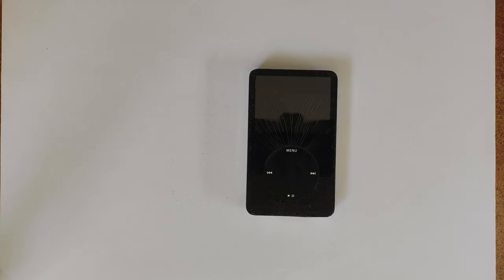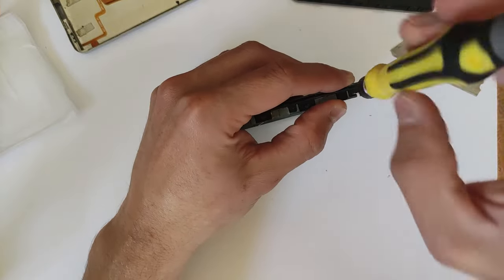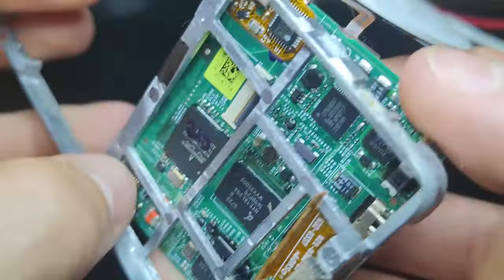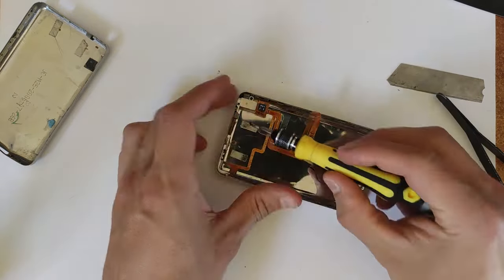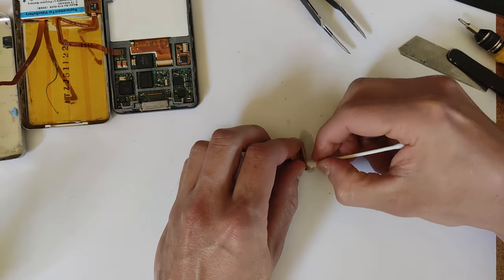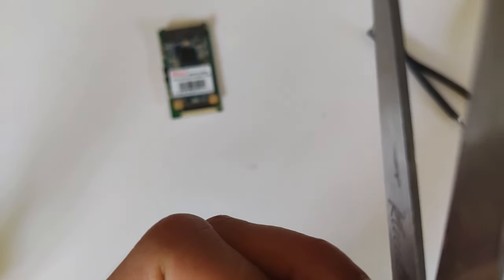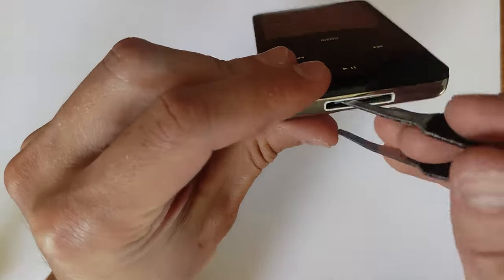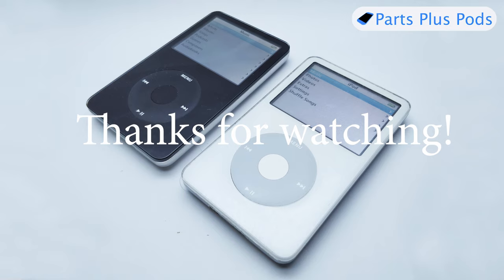iPod Classic 5th Gen Hard Drive and Battery Upgrade Tutorial Ultimate Repair Guide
touch wheel
front plate
rear housing
rear housing more colours
Logic board

msata adapter
msata SSD

CF adapter
CF card

Or buy from my store (cheaper and quicker if you are in Australia)

An in depth repair guide for the iPod classic 5th gen. This is one of the best ipods to own in 2023 as you can upgrade the hard drives and the parts availability is very good. It is also very easy to open up and fix as i demonstrate in this video.

Timestamps:

00:49 - Disassembly
3:28 - Fix Buttons not clicking
5:10 - Replace Front plastic and LCD
5:50 - Install new touch wheel
6:09 - Front half re assembly

7:06 - Prepare new rear housing
8:13 - Replace headphone and lock switch flex
9:20 - New Battery

10:40 - Clean HDD Flex
11:10 - Choosing a new hard drive
15:03 - Installing new hard drive

19:18 - RAM explanation